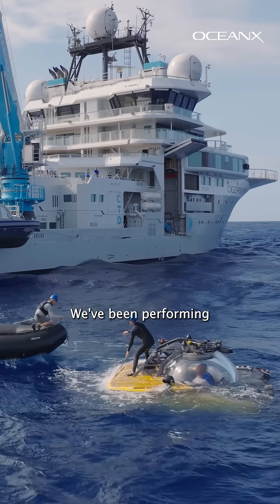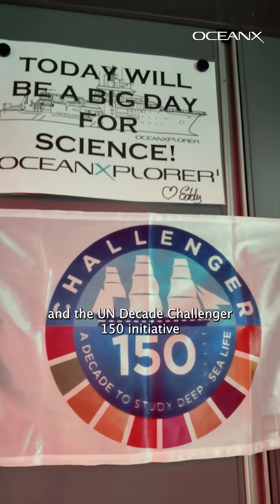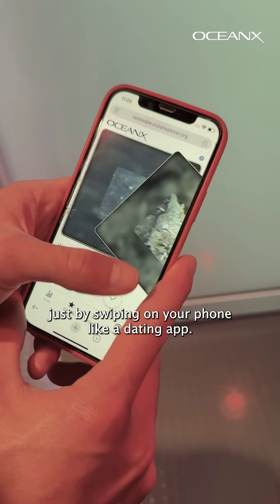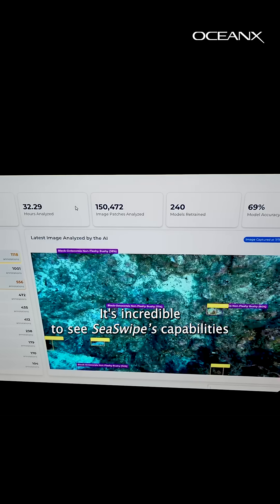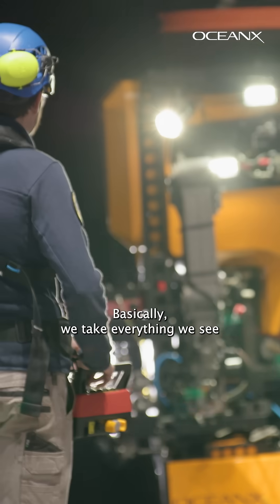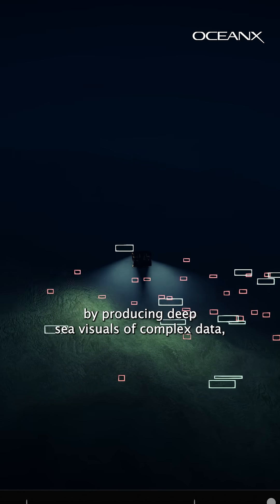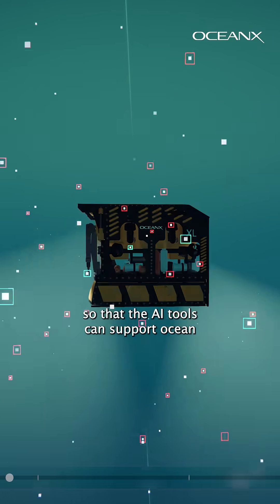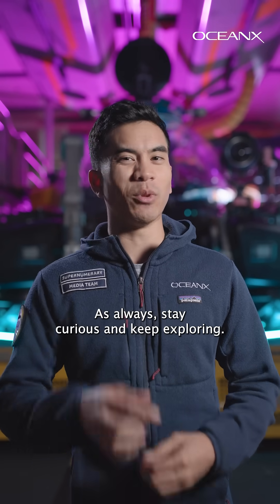Creating a Digital Twin of Seamounts in Cabo Verde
How do you protect what you can’t fully see? That’s the challenge especially in places like the NOLA seamount complex off Cabo Verde, where so much remains unmapped.

➡️ SeaSwipe: our onboard AI that identifies marine species in real time, helping us build a living database of deep-sea biodiversity

➡️ Digital Twin: a 3D virtual model of the seamount, built using mission data to simulate future scenarios and guide protection efforts

Together, these tools help scientists and decision-makers visualize what’s happening in the deep, accelerate research, and make smarter choices to protect the ocean.